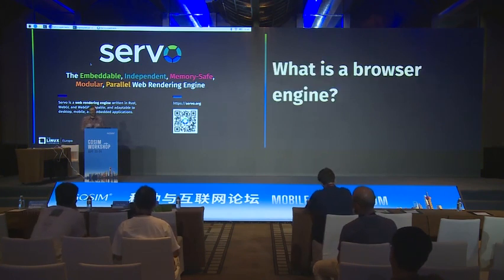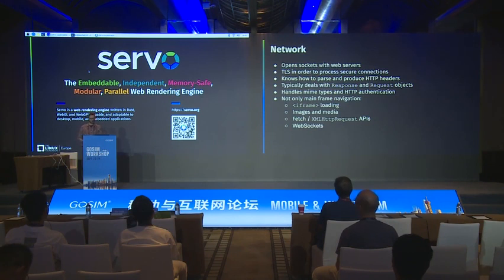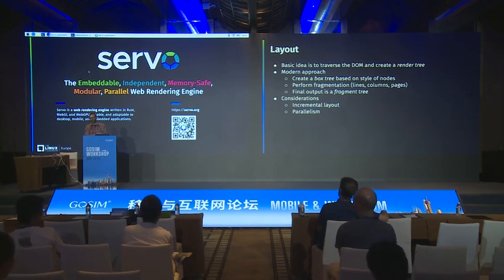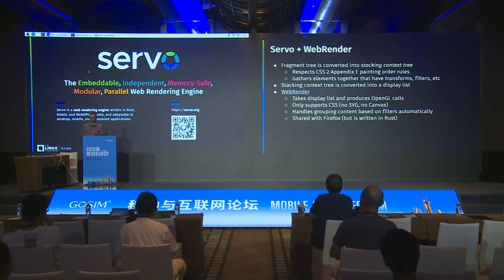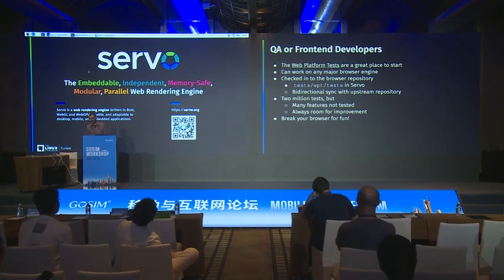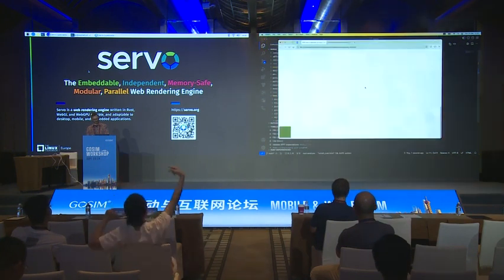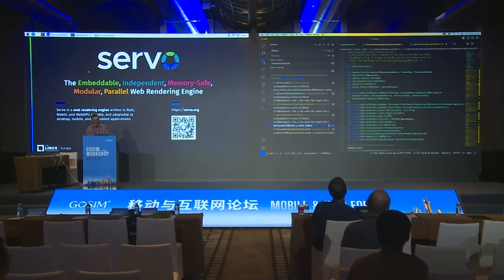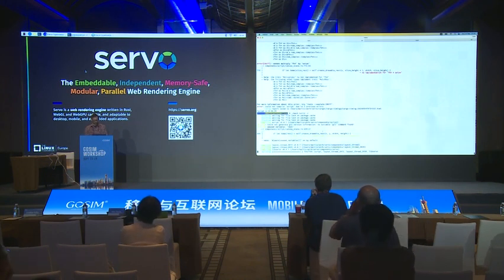You Can Work on the Web Platform (Martin Robinson, GOSIM 2023)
Have you ever wanted to work on a web browser? Servo is an experimental web engine written in Rust. Its small code base and friendly community mean that it is an ideal project for those looking to dip their toes into the world of web browser engineering.

In this, Martin Robinson covers the basics of building and running
Servo on your own computer. In addition, we'll take a tour of Servo's main
subsystems and see what kind of work goes into building them. Additionally,
we'll cover a variety of types of contributions to Servo, adapted to different
kinds of experience and specialization. By the end you should have the tools
you need to explore contributing yourself.

Sept 23-24
Grand Hyatt, Pudong, Shanghai